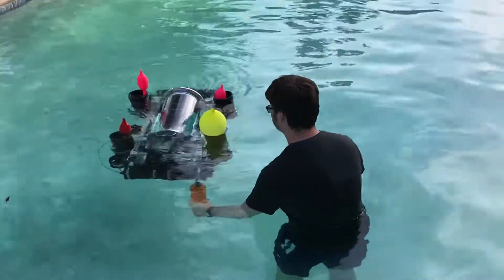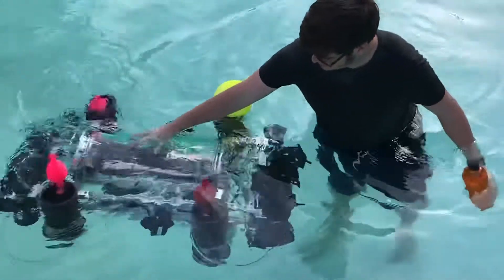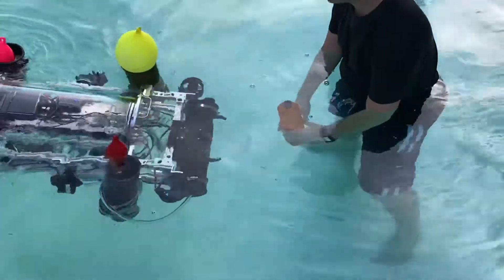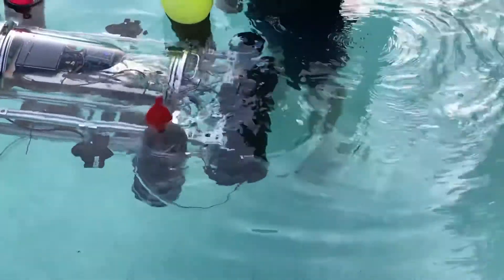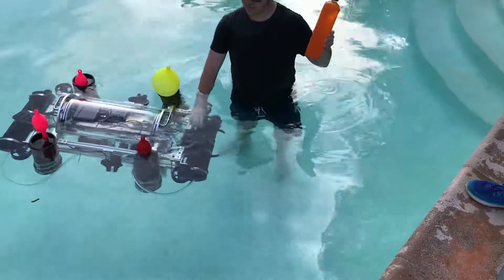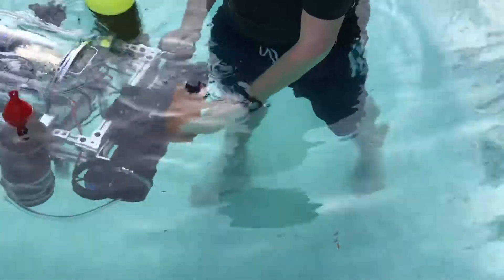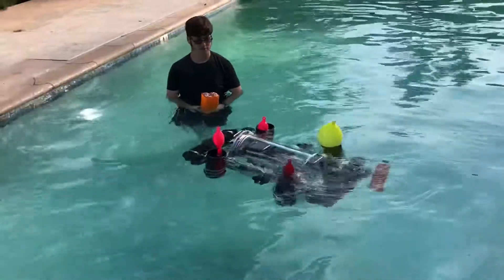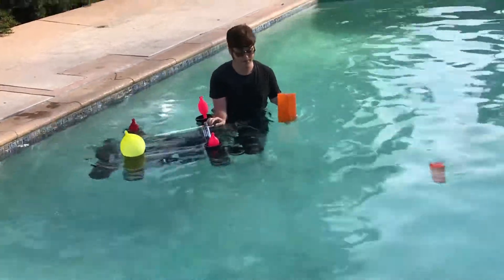Unmanned Underwater Vehicle (UUV) Testing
Cal Poly Pomona Northrop Grumman Collaboration Project UUV Team